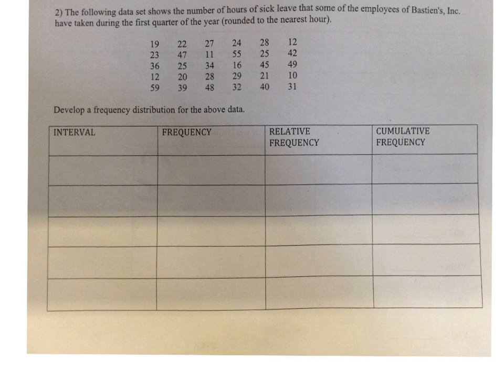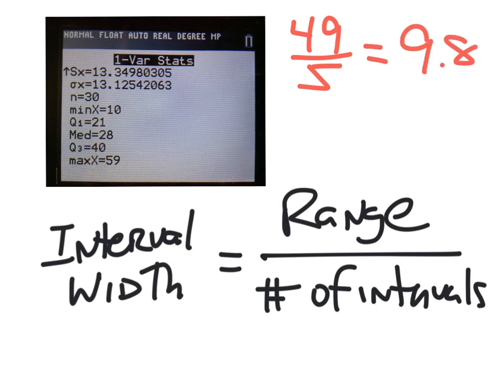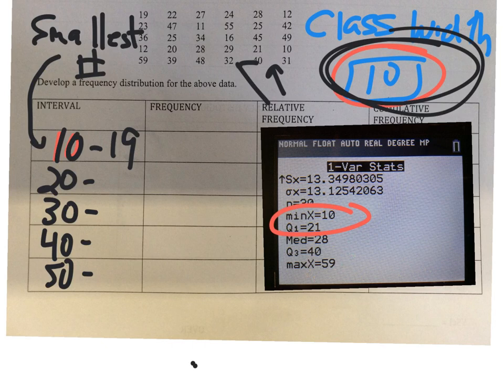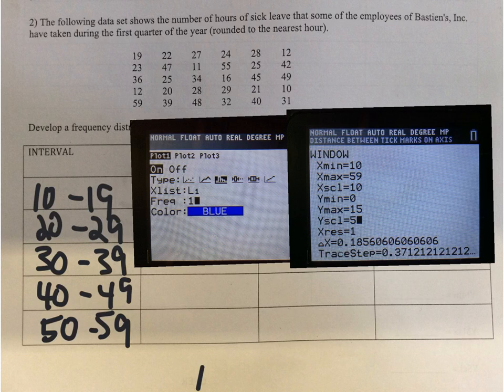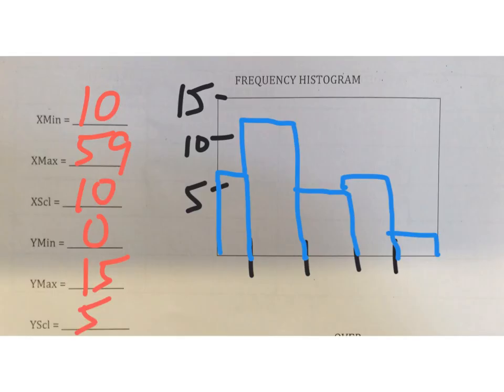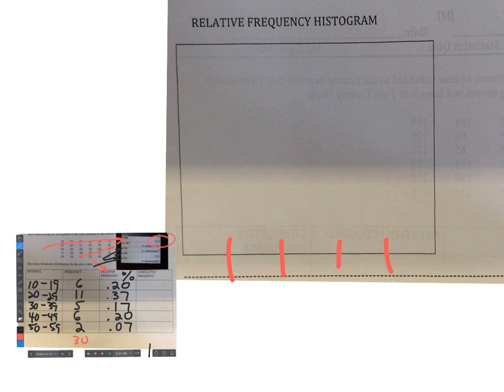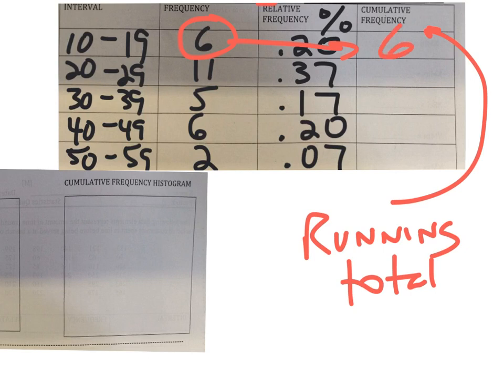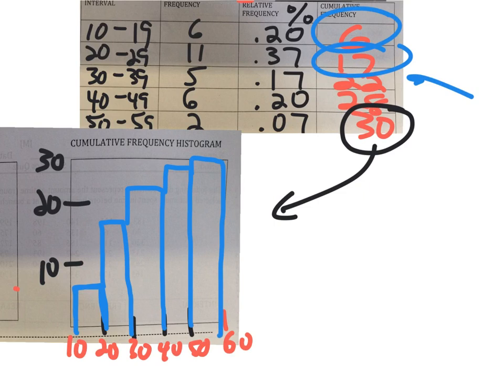Frequency Relative and Cumulative Distributions and Histograms